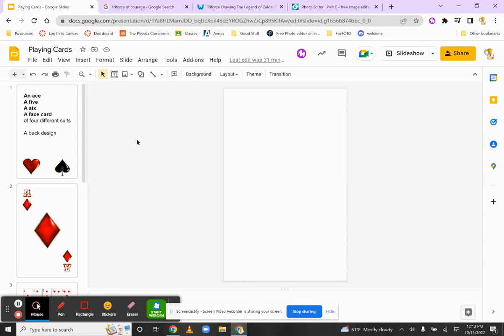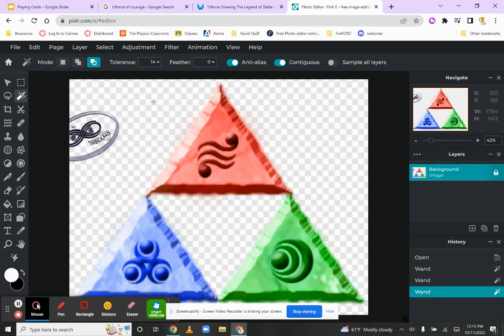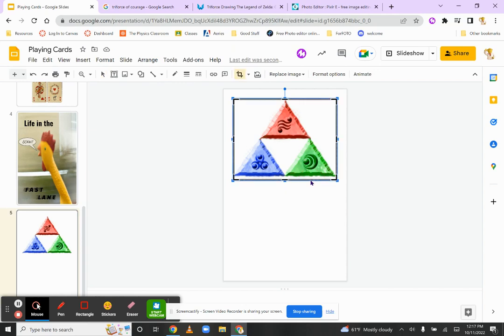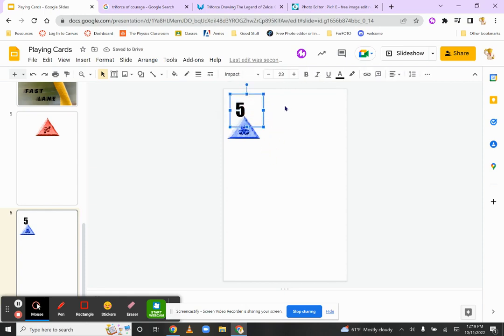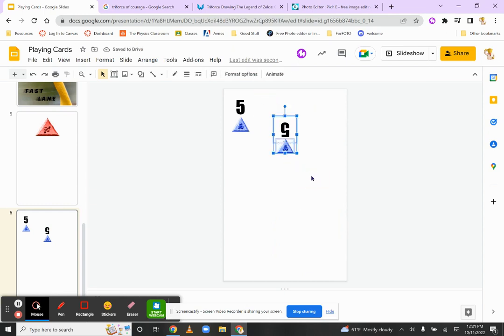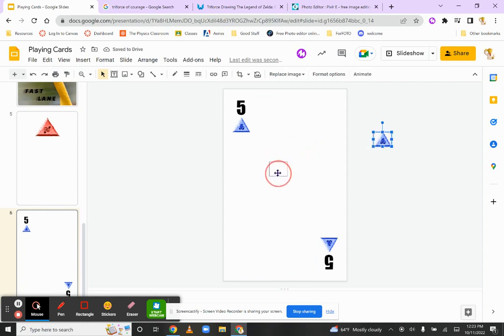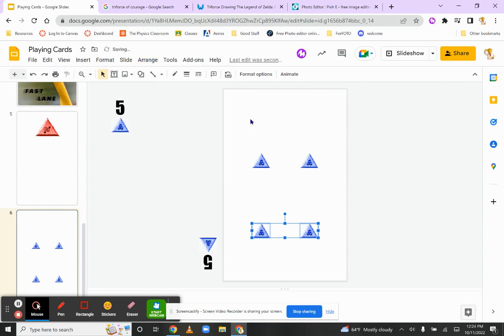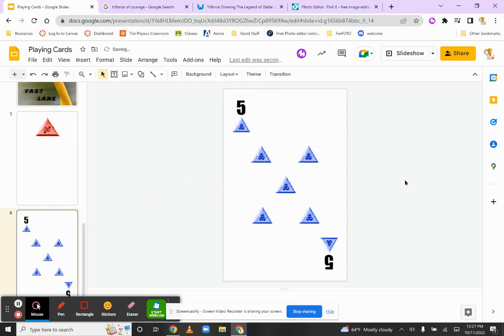Design Playing Cards in Slides